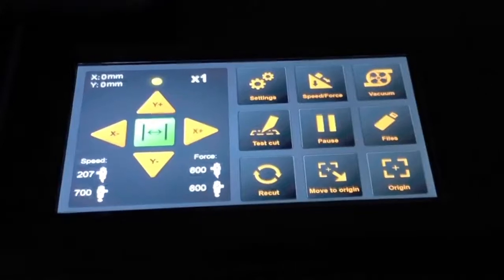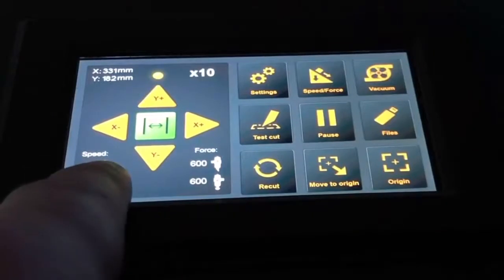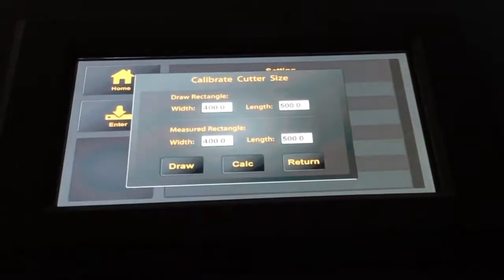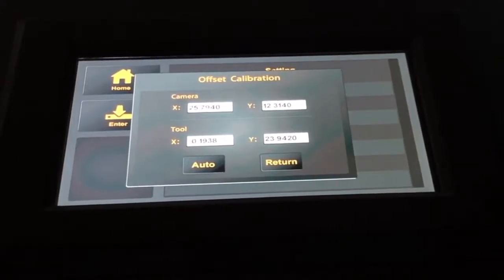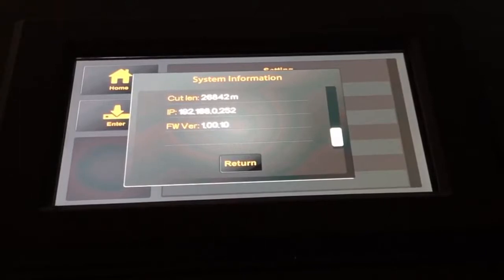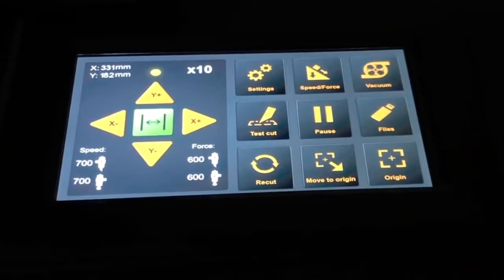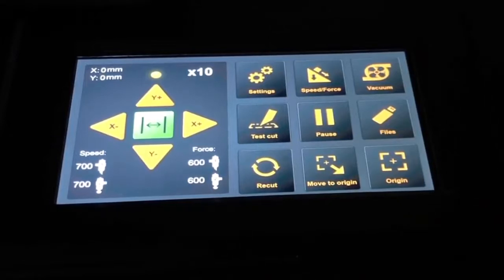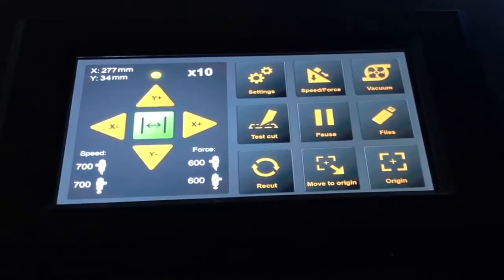Vulcan FC-500VC control panel